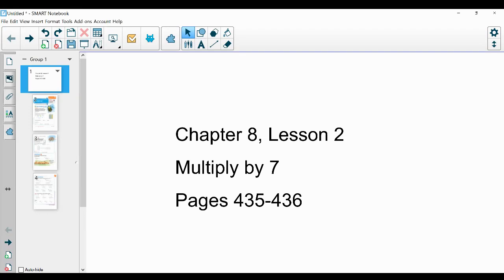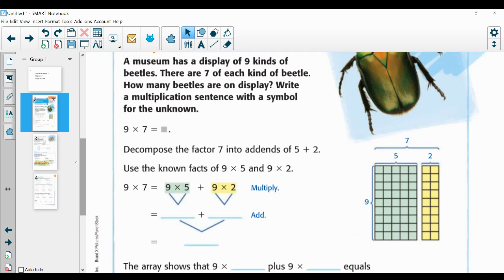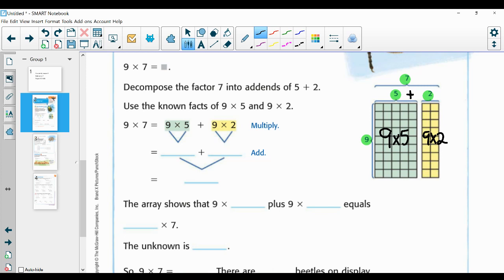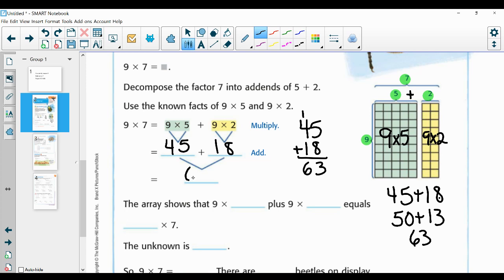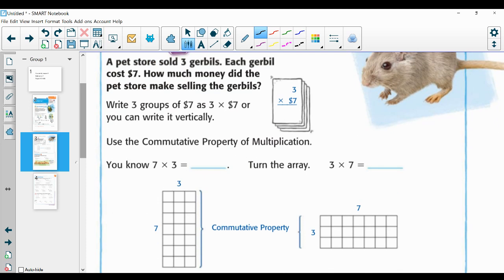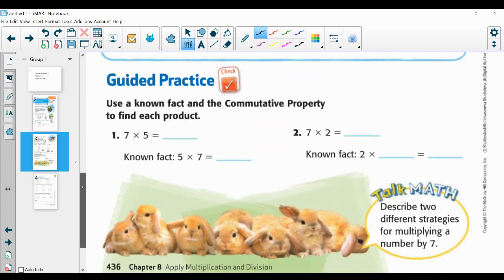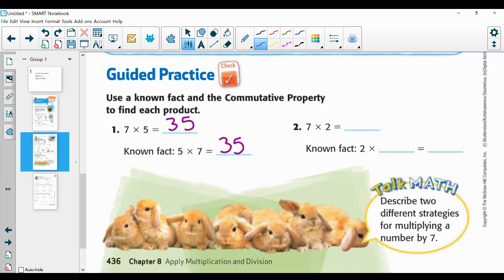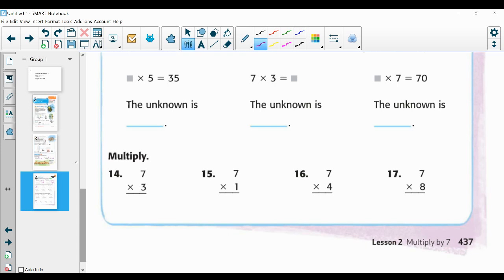Chapter 8, Lesson 2 Pages 435-436